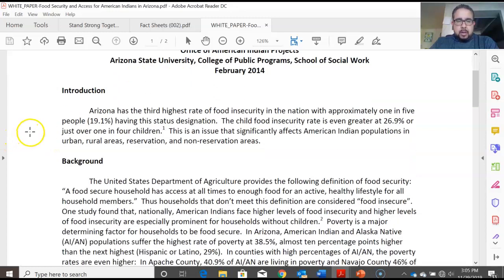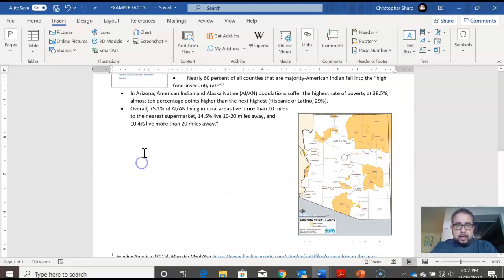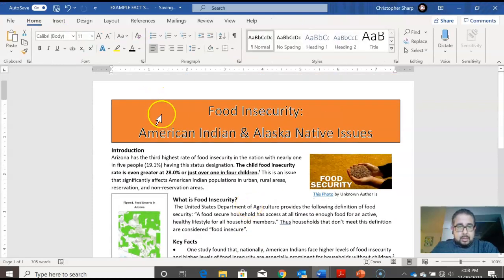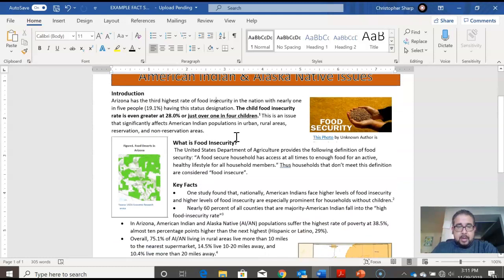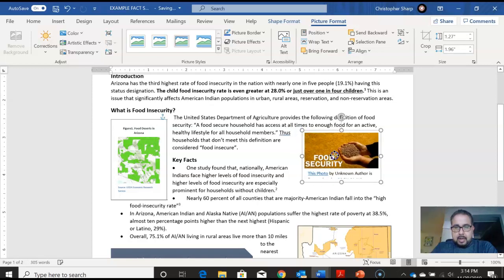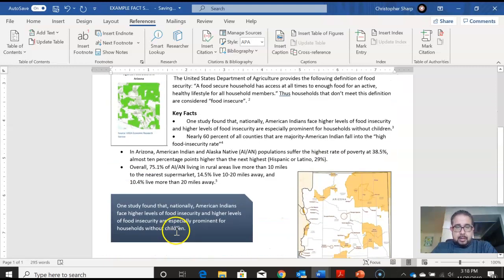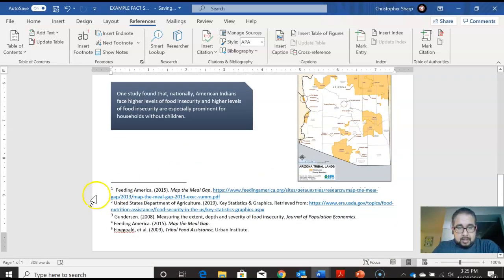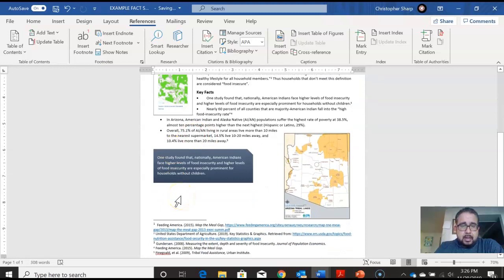Module 15: Fact Sheet Demonstration